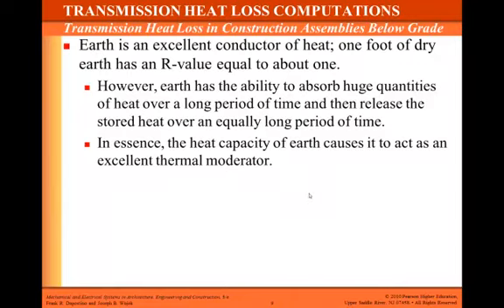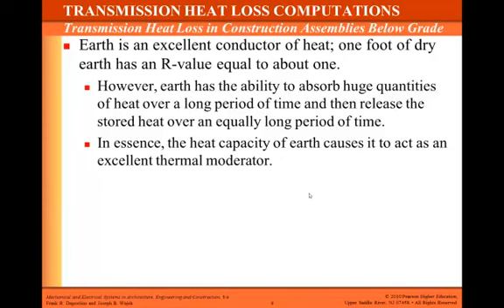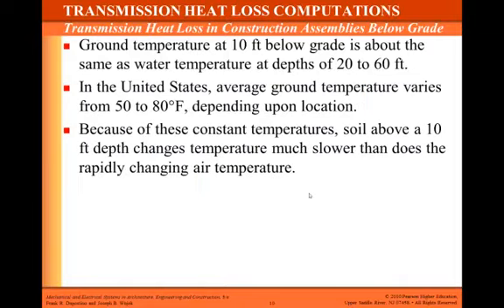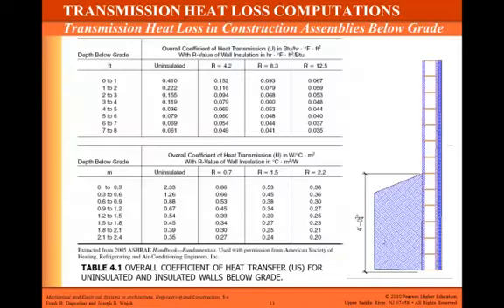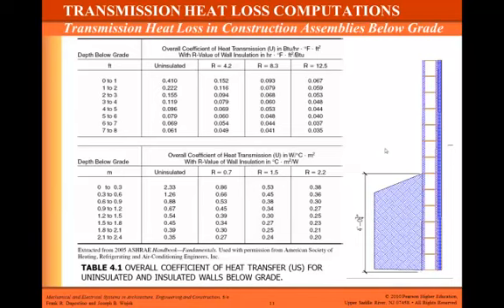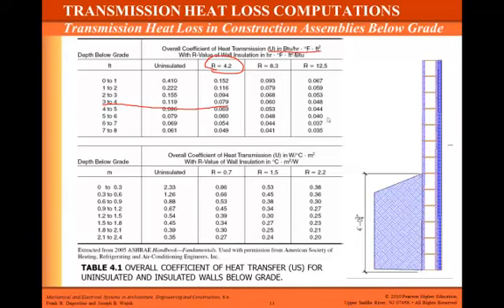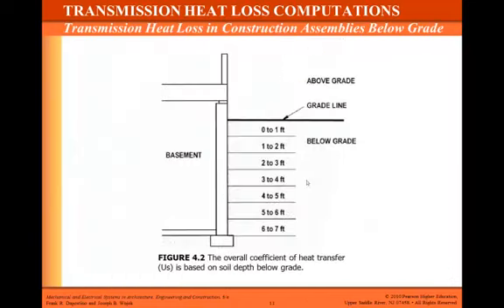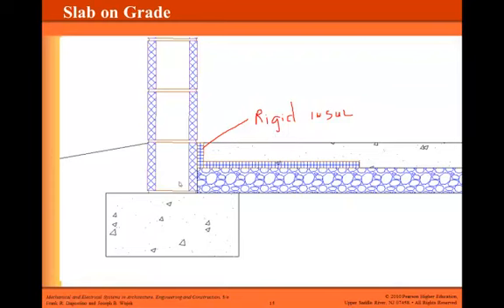Heat Loss part 2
Basement wall
Concrete Slab loss